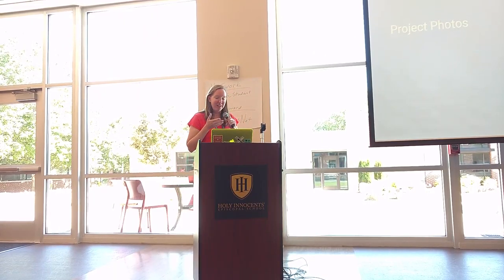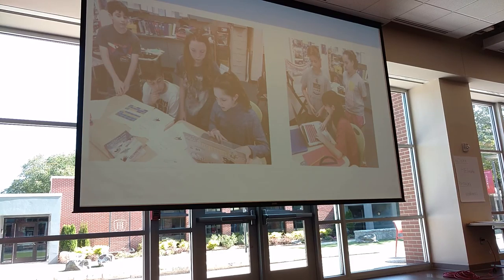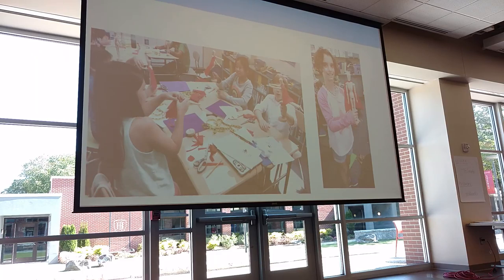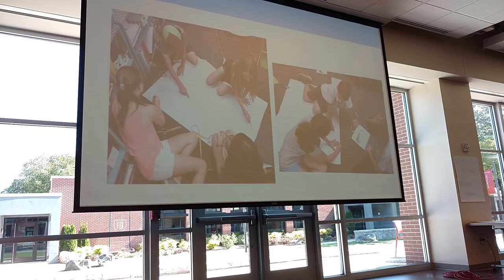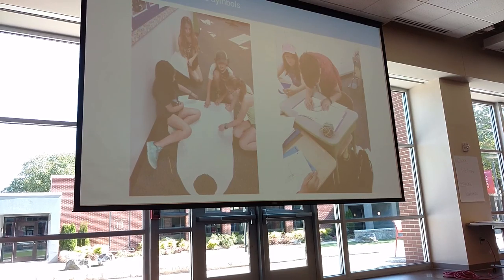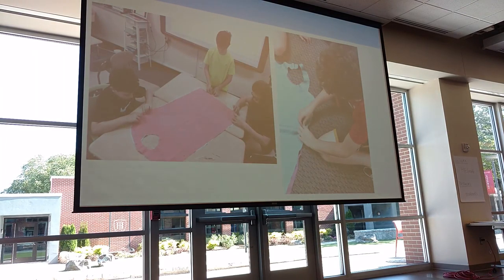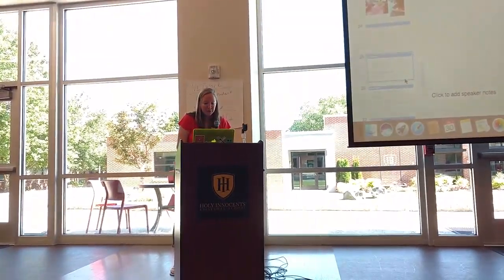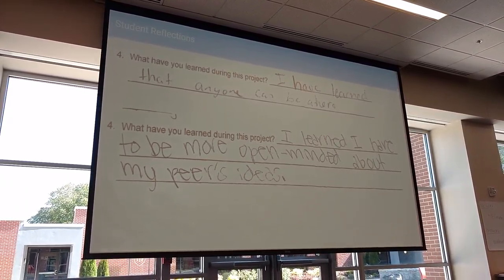2017 30 Candace Bell Superheros cape making